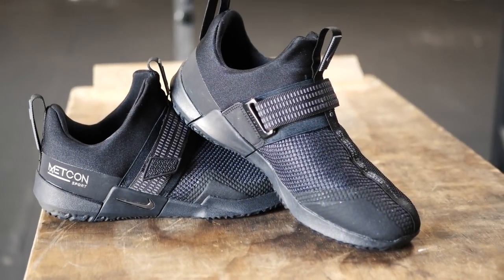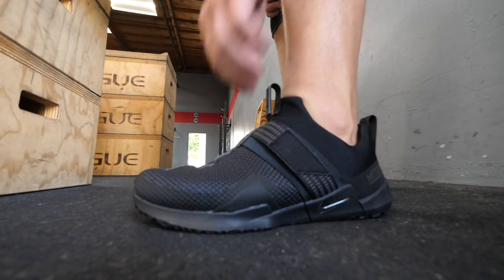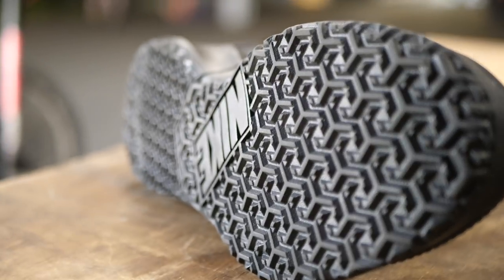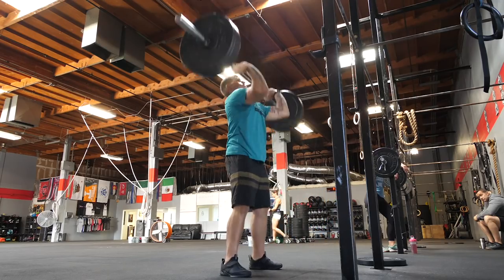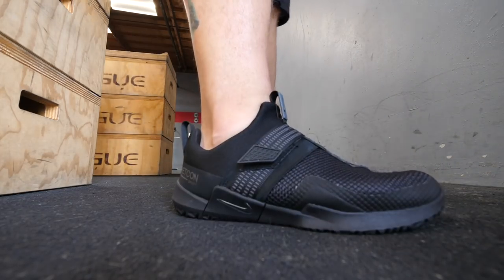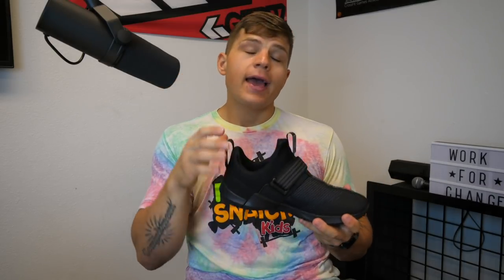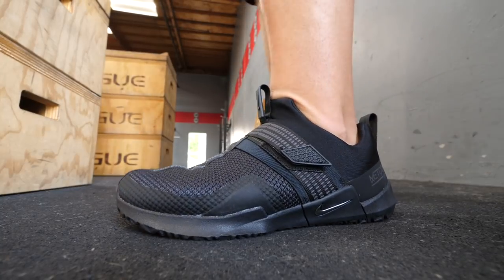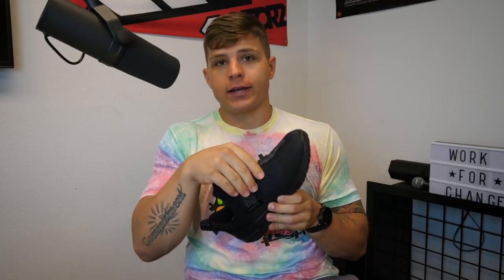Nike Metcon Sport Review! (BEST Budget Training Shoe)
Let me know if you are planning to pick this up after the review!

--Description from Nike's Website--

The Nike Metcon Sport is designed for heavy weightlifting like all Metcons, but is updated for increased agility during explosive movements and speed drills.

Benefits
Strap provides midfoot containment you can customize.
Stretchy sleeve lets you slip the shoe on and off easily.
Mesh vamp has a textured look and feel.
Drop-in midsole features raised sides to enhance lateral stability.
Synthetic skins around the toe and heel add durability.
Rubber outsole is flat for stability during heavy weightlifting.
Aggressive traction pattern enhances grip for speed and agility moves, even on turf.
Shown: Black/Anthracite